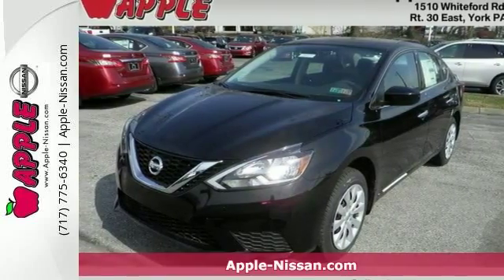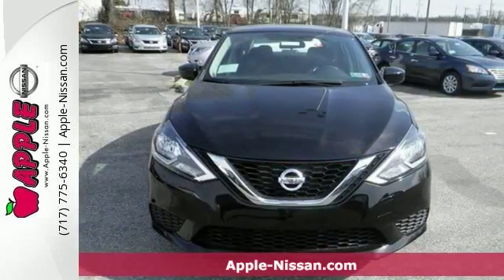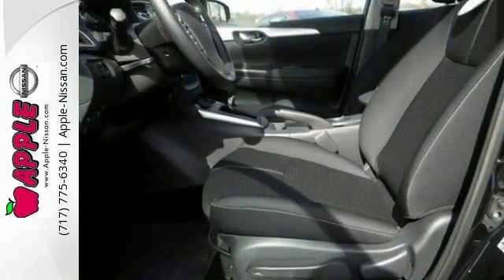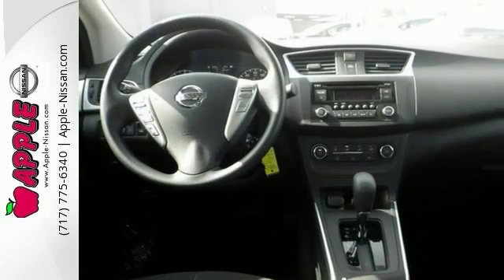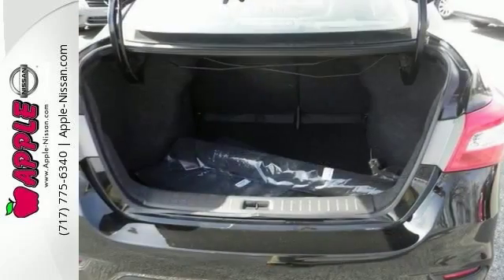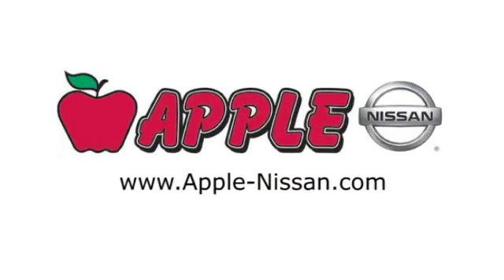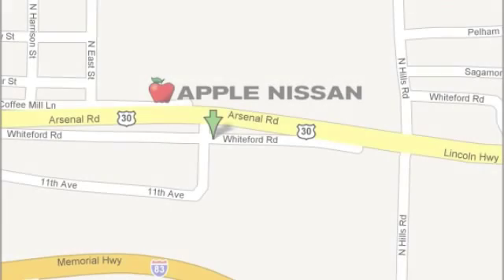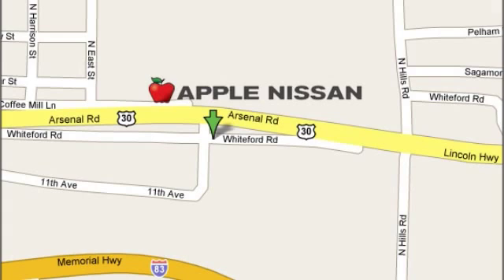New 2016 Nissan Sentra York PA Lancaster-Hanover, PA #25262 - SOLD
Year: 2016
Make: Nissan
Model: Sentra
Trim: S
Engine: 1.8L 4 cyls
Transmission: CVT (Continuously Variable)
Color: Super Black
Stock #: 25262
VIN: 3N1AB7AP6GY209927

Address:
1510 Whiteford Rd